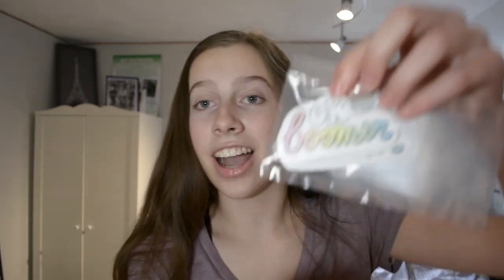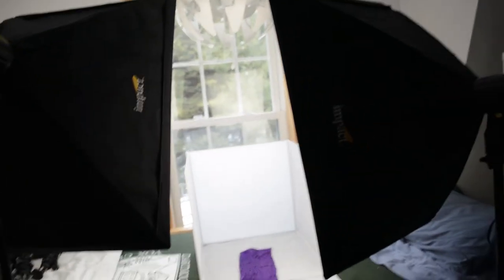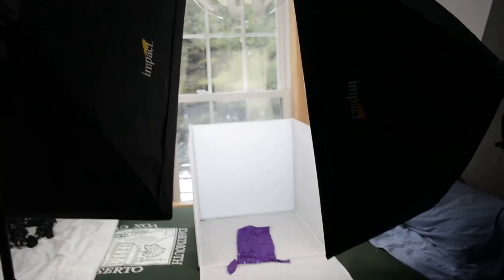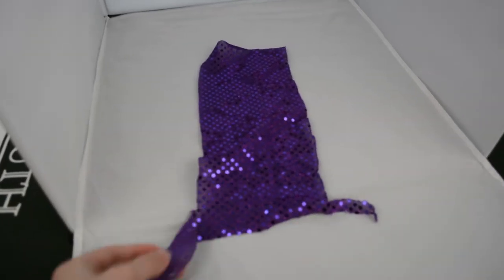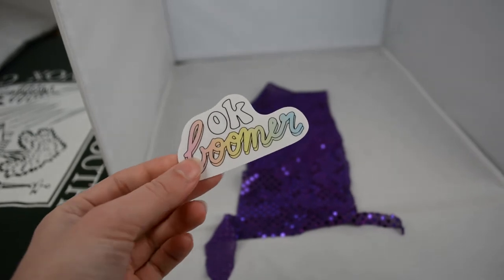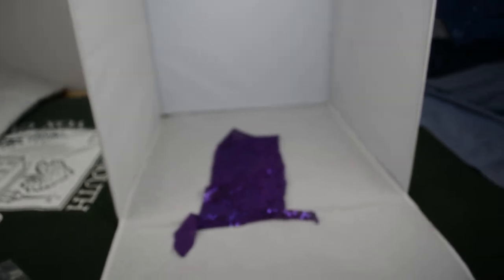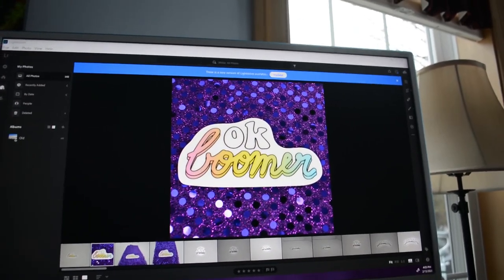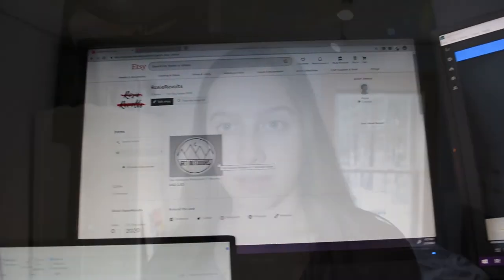Listing My Stickers - SHOP ROSIE REVOLTS EPISODE 2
In this video, I show my process for unboxing, photographing, and listing the stickers I sell on my Etsy shop.